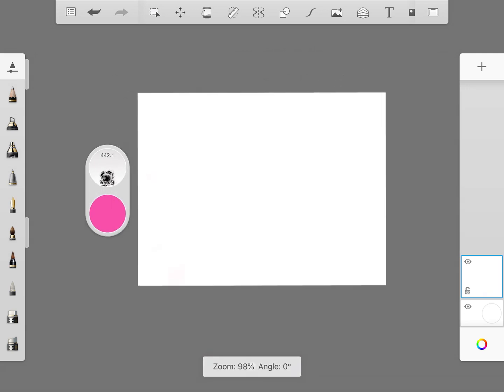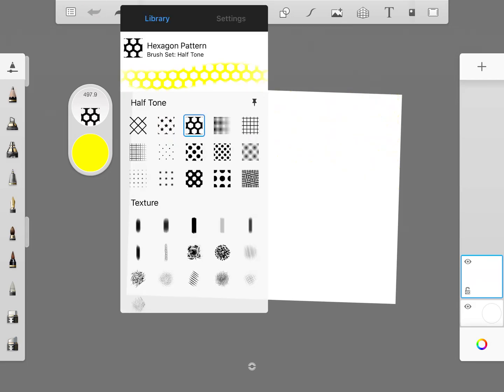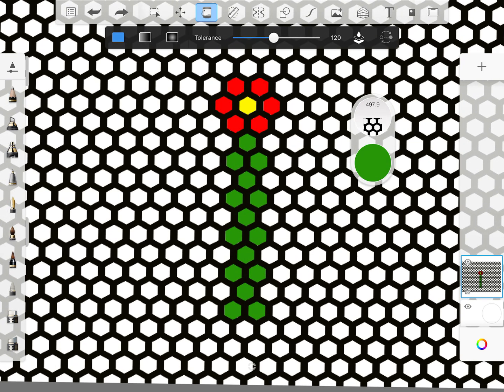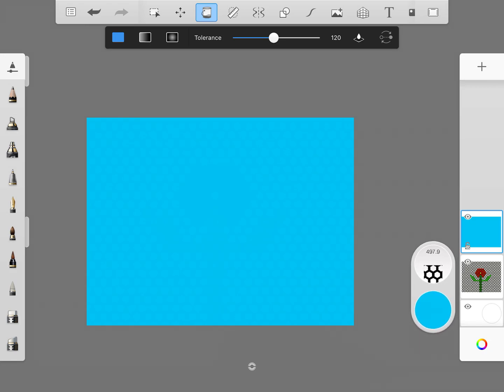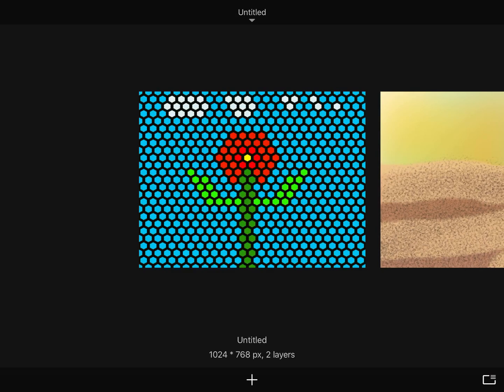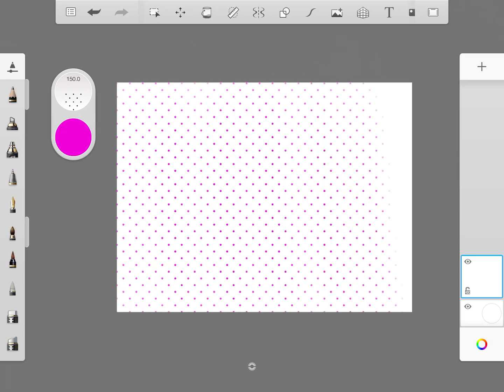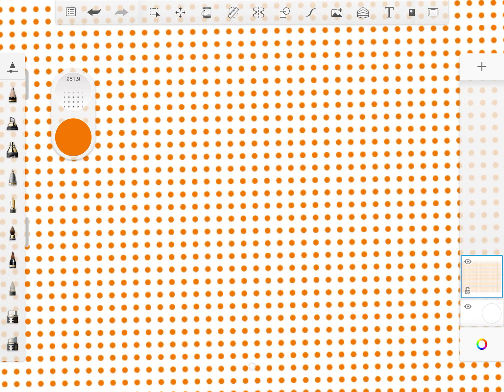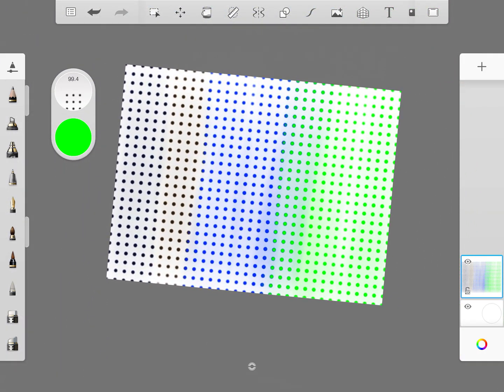Autodesk Sketchbook lesson 6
This channel is to assist my students in our virtual learning of the tools that Autodesk Sketchbook App. provides.